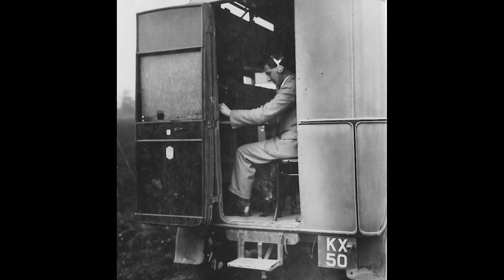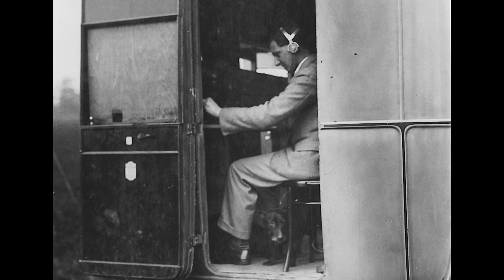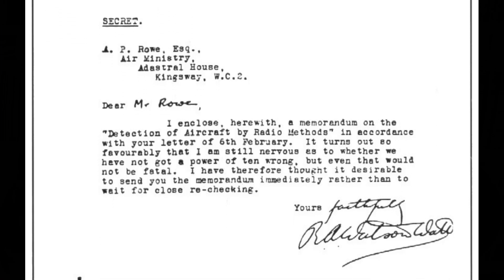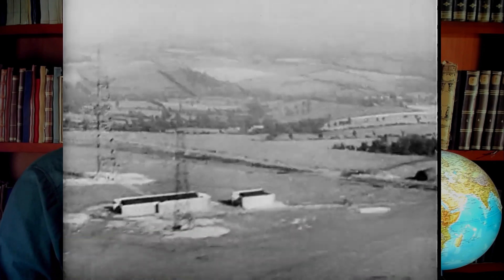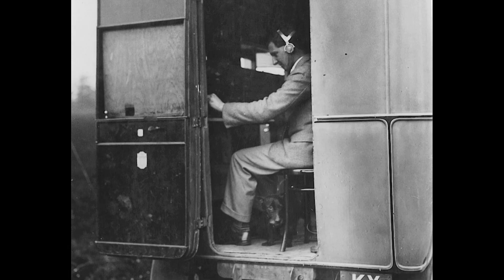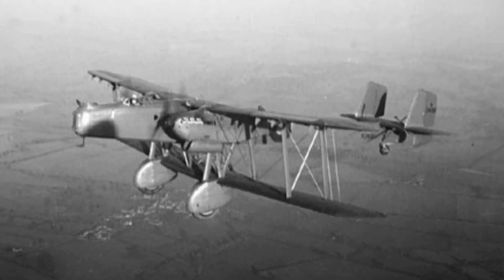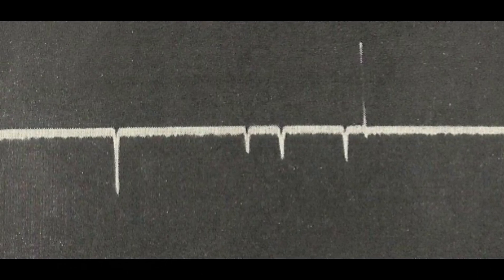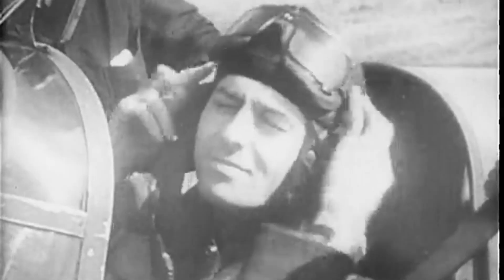26th February 1935: Daventry Experiment proves the feasibility of using radar to detect aircraft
The idea of using radio waves to detect objects had begun to be explored from the early 1900s, but practical applications remained limited. In 1934, while tensions in Europe were increasing due to concerns about the threat of aerial bombardment, Scottish radio engineer Robert Watson-Watt was asked by the Air Ministry to assess whether enemy aircraft could be destroyed using radio waves. Working with his colleague, Arnold Wilkins, they concluded that it was impossible given the limitations of equipment at the time and instead proposed using high-frequency radio signals to detect aircraft.

To test this concept, Watson-Watt and Wilkins designed an experiment using a BBC shortwave radio transmitter located near Daventry, Northamptonshire. The transmitter was used to generate a continuous radio signal at 49.8 meters (approximately 6 MHz), while a receiving station was set up in a field around 6 miles away that consisted of two receiving antennae attached to CRT monitoring equipment installed in a van. A Handley Page Heyford bomber was instructed to fly through the radio signal’s path.

As the aircraft moved, the signal it reflected caused detectable variations in the received radio waves displayed on the CRT. This confirmed that an aircraft could be identified based on its impact on radio signals, demonstrating the principle of radar. The government promptly invested in further radar development and, by the late 1930s, a radar network known as Chain Home had been constructed along the British coastline that played a critical role in detecting and intercepting enemy aircraft during the Second World War.